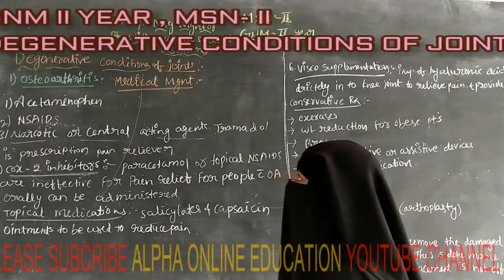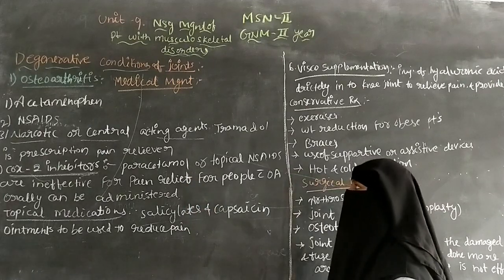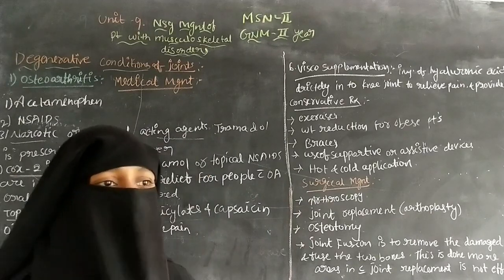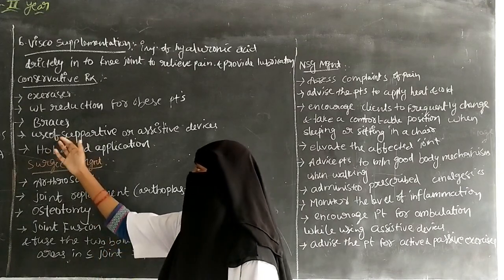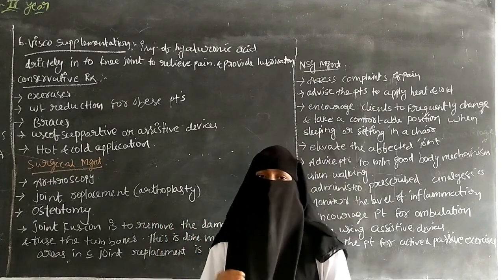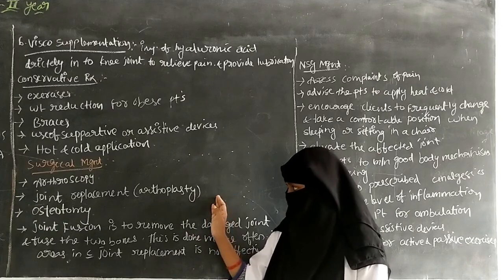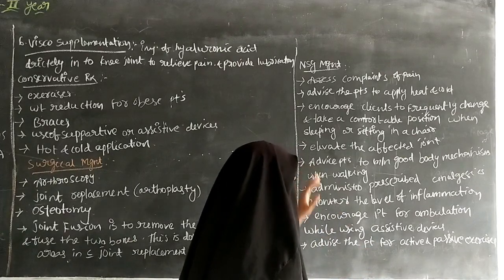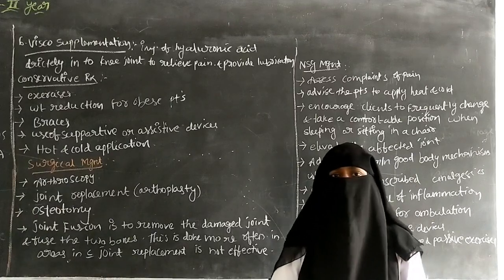GNM II YR : MEDICAL SURGICAL NURSING II TOPIC : DEGENERATIVE CONDITIONS OF JOINTS II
GNM II YR : MEDICAL SURGICAL NURSING II
TOPIC : PATIENT WITH MUSCULO SKELETAL DISORDERS UNIT IX
SUBTOPIC : DEGENERATIVE CONDITIONS OF JOINTS - II